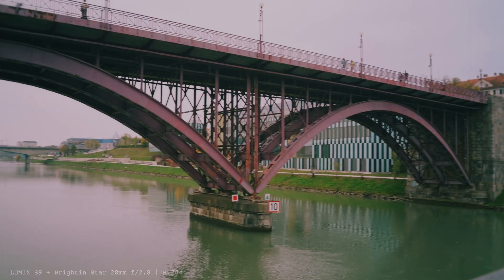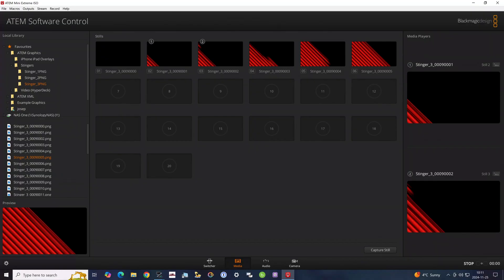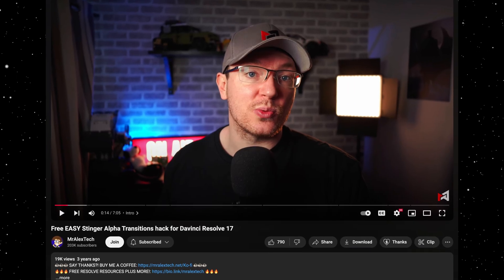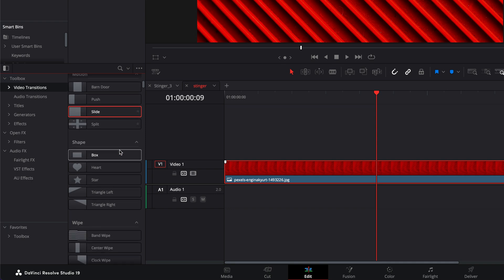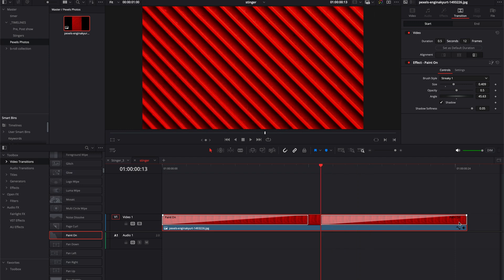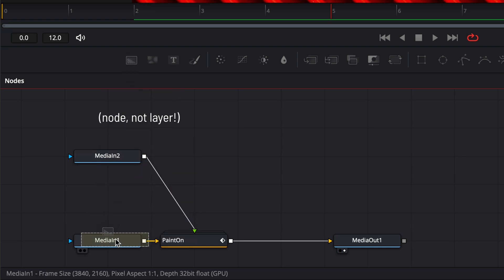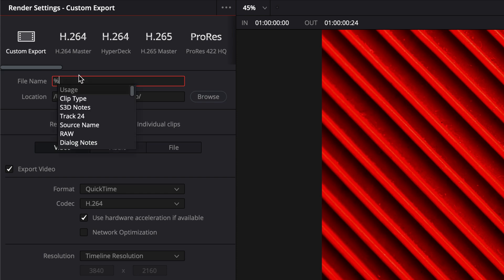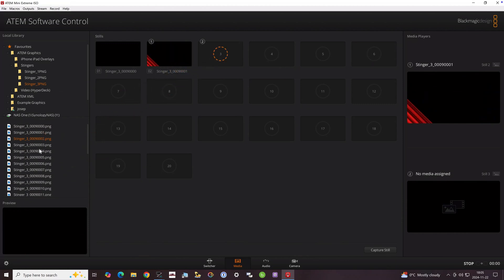ATEM Stingers made in Resolve! How to render with transparency to image sequence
If you've ever wanted to make stinger animations in DaVinci Resolve for your ATEM Switchers, here's how to build and export them for your ATEM switcher!

🔢 The top-ten gear I actually use… 💡🎥🎤
_(this list is updated regularly, so is current as of TODAY, not when this video was made!)_
1️⃣ My favorite camera
2️⃣ My most-used lens
3️⃣ My always-on cage
4️⃣ My best memory cards
5️⃣ My favorite field mic
6️⃣ My top ND/VND filters
7️⃣ My most flexible lights
8️⃣ My #1 studio tripod
9️⃣ My most convenient travel tripod
🔟 My favorite vlogging camera

🛟 Backup to the cloud! Backblaze is your friend

0:00 What's a Stinger?
0:29 How to run a stinger on an ATEM
2:13 Build the stinger in Resolve
4:38 The all-important Fusion tip
5:53 Exporting for the ATEM
6:39 Loading image sequence to your ATEM

- PhotoJoseph